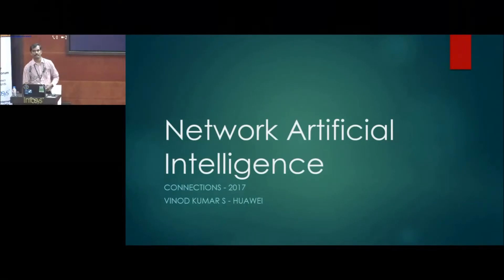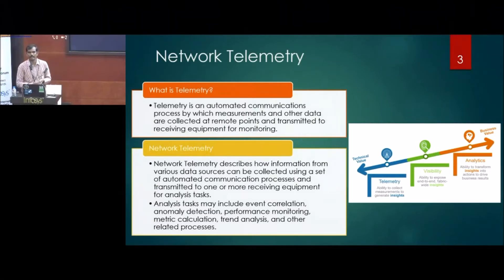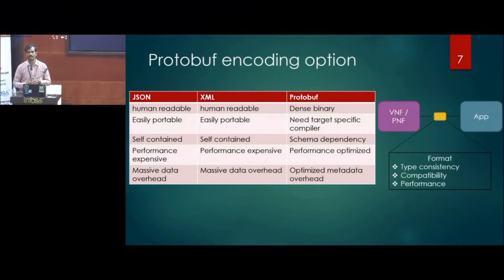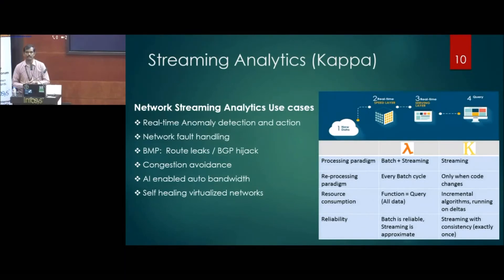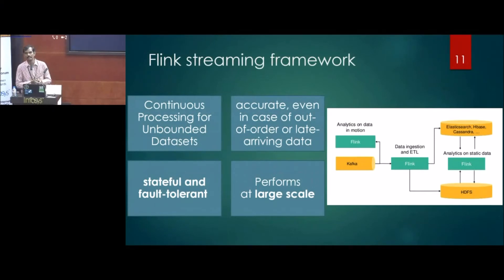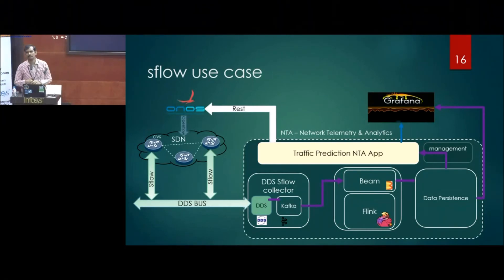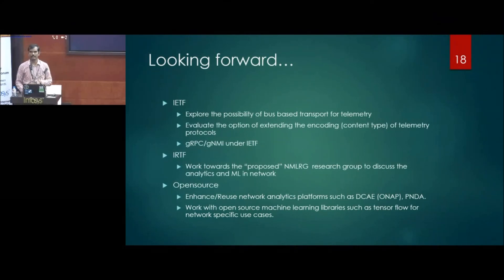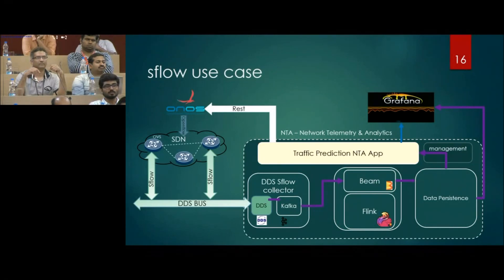Vinod Kumar: Early Experience sharing with Network Analytics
Early Experience sharing with Network Analytics by Vinod Kumar